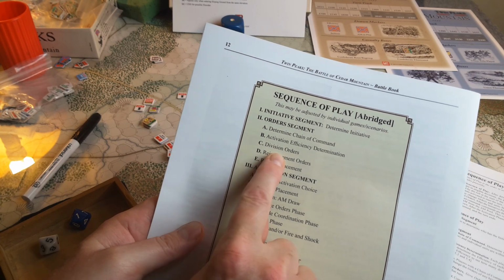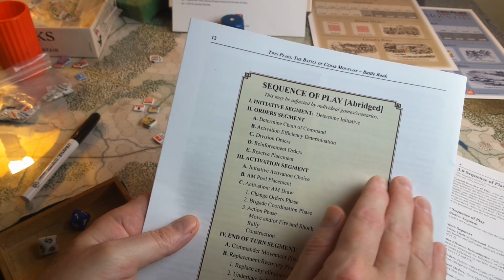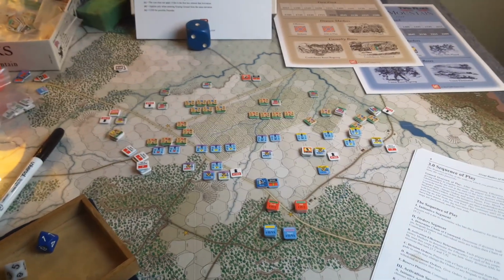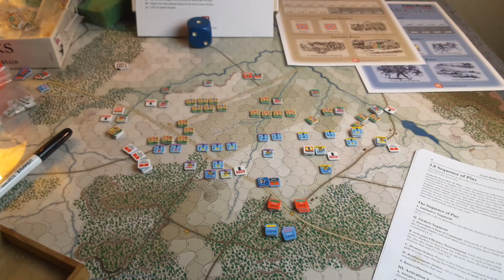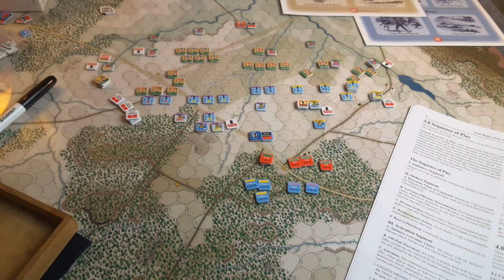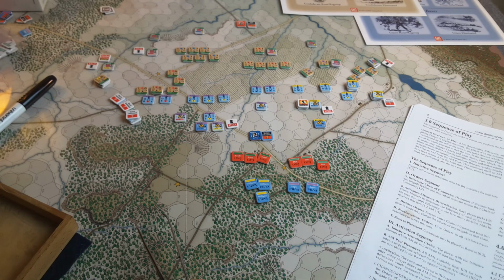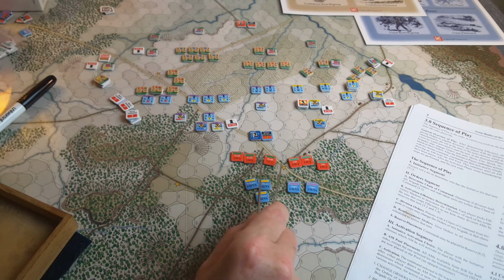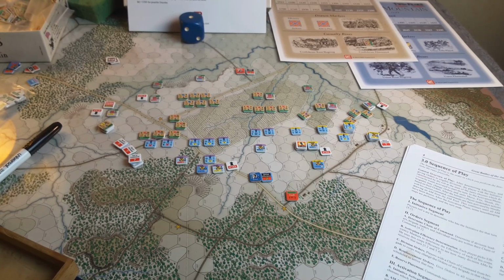GBACW | Practice Game | Part 5 of 8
My current - learning - game on the tabletop is Twin Peaks, part of the GBACW series - GMT Games. In this episode I go into much more detail on the turn sequence.